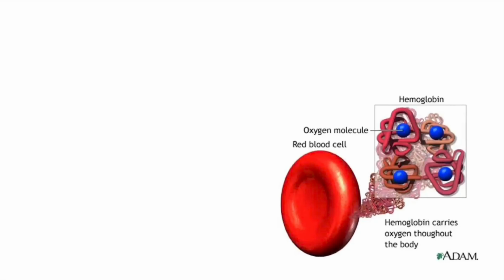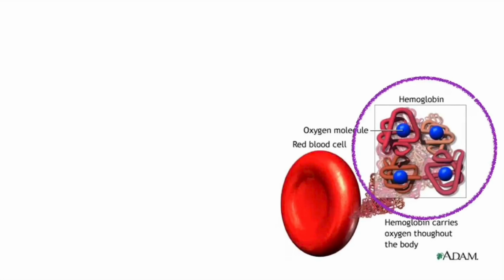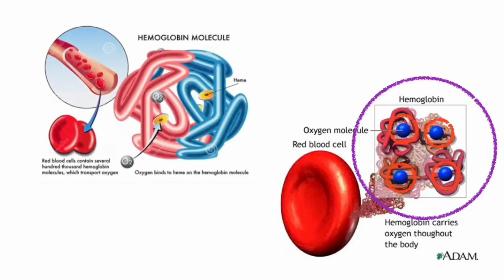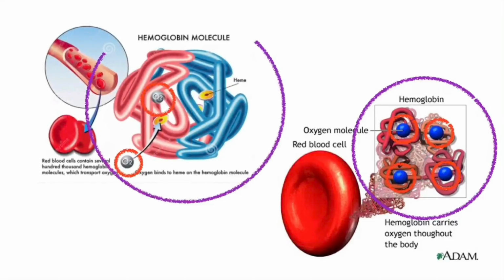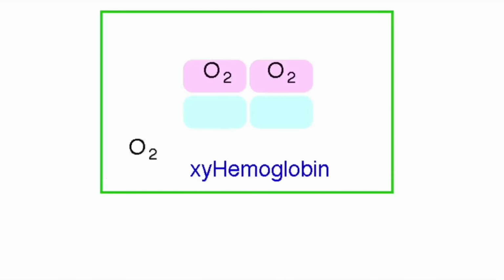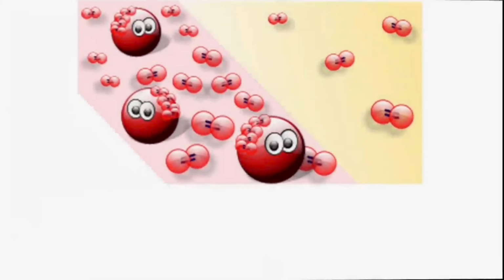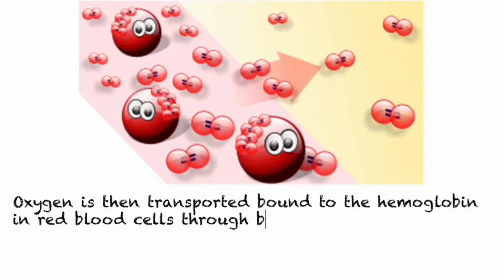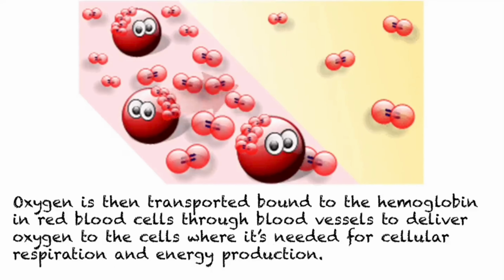Harnessing iPad Tools to Augment Biology Teaching